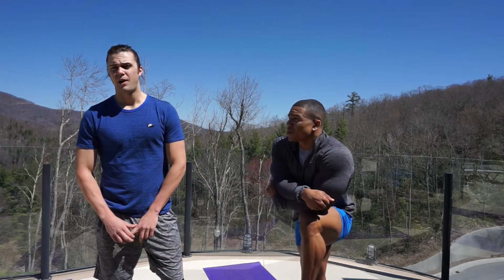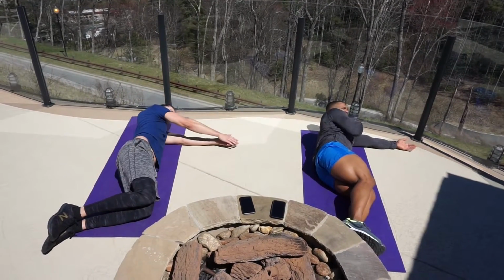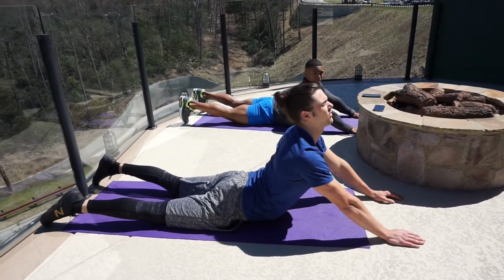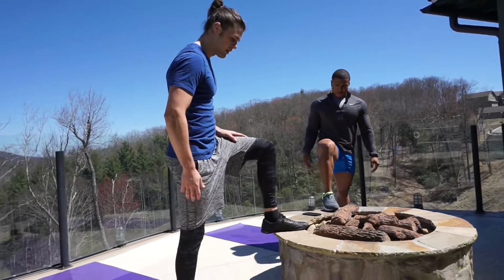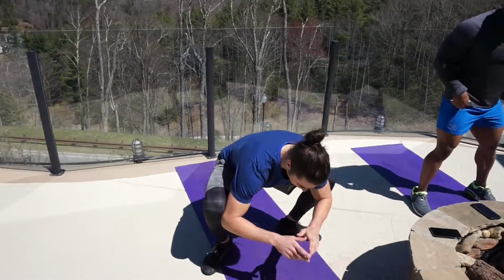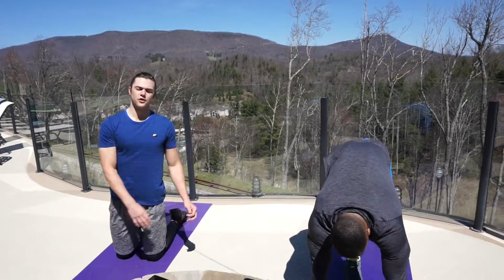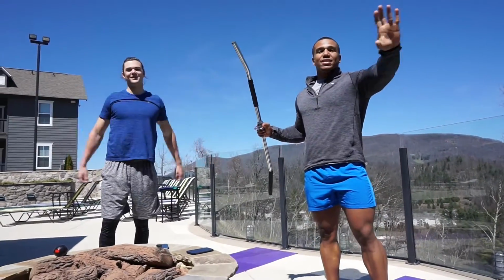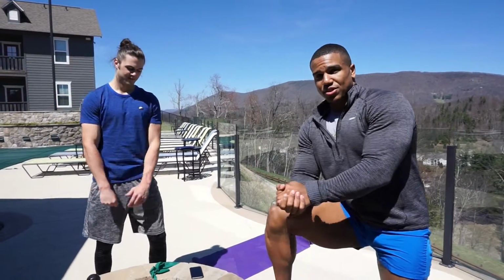The COMPLETE Hip Mobility | Improve Your Squat! | Hip Flexors, Psoas Muscle and MORE!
Struggling with your squats and want to know how to IMPROVE them?
If you are dealing with injuries in your hip flexors or you cannot go deep enough because your lower back is hindering you, this cannot not only be a physical blocker but a mental blocker as well. Hayden Richardson and Riki Jones go deep within the problems of the lower body and show ways on how to perform stretches for those specific areas and more importantly, how to improve them!
Follow Hayden Richardson on Instagram: @haydenrichfit
Follow Riki Jones on Instagram: @rikijonesfitness
Videographer: Please follow @eliasrauch on Instagram! He knows how to record videos and placements!